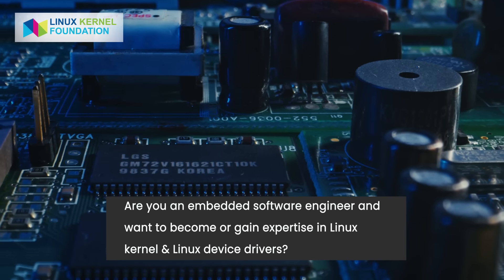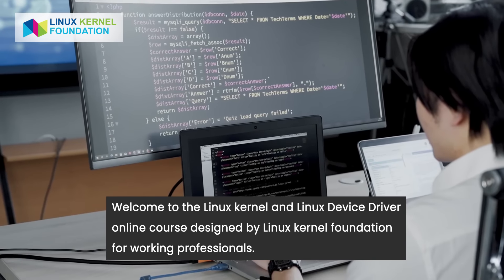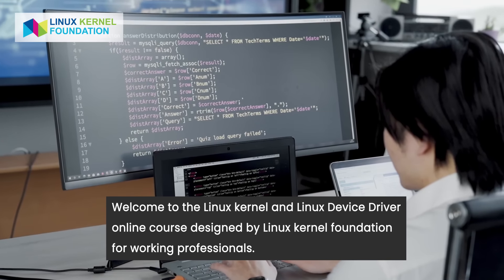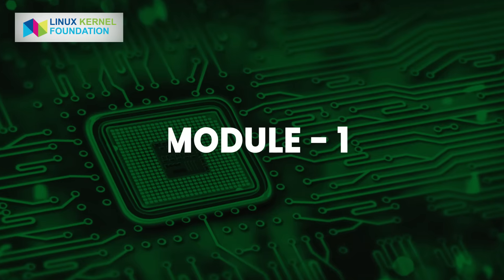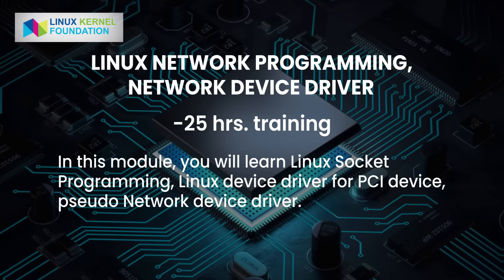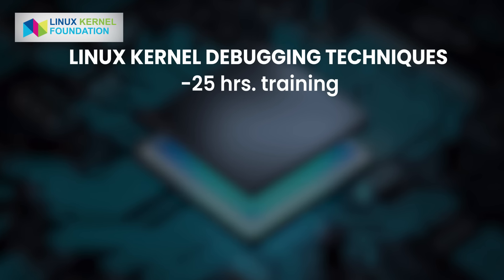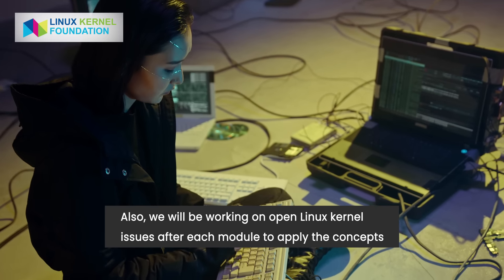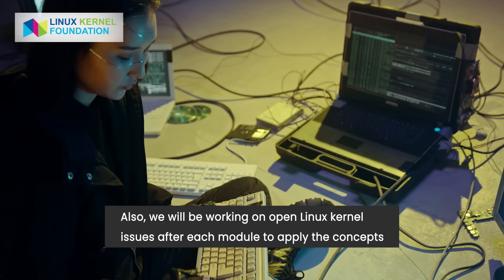Linux Kernel | Linux device driver | kernel debugging, Kgdb, Crash dump analysis & JTag debugging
The Linux kernel is a core component of the Linux operating system that manages system resources such as CPU, memory, and input/output devices. It is responsible for executing system calls, managing processes, and providing a secure environment for applications to run. Linux device drivers are used to facilitate communication between hardware devices and the operating system

Kernel debugging is an essential part of Linux kernel development, and various tools are available to help with this process. Kgdb is a source-level debugger that can be used with gdb to debug the Linux kernel. Kdb is another debugger front end that has a simpler shell-style interface. Crash dump analysis is another crucial aspect of kernel debugging, and JTag debugging can be used for this purpose. However, gdb has limitations in kernel debugging, and developers must use other tools to overcome these limitations.

Course that teaches developers about the Linux kernel development process, including building and installing a kernel, writing and testing kernel patches, and communicating with the kernel community.
Course available that teach attendees how to develop device drivers for Linux, covering a wide range of topics such as compiling and linking drivers, handling interrupts, accessing hardware I/O ports, and network drivers.

Master Linux Kernel & Device Driver Programming, Specially designed for working professionals, who wants to become kernel & device driver developer.

Its a complete guided course of ~125+ hrs. combination of following modules.

 - Life time LMS access
 - Real Time Projects
 - Interview preparation
 - Contribute to open source

Module included :
-  Linux System Programming.
 - Linux Kernel Internals.
- Linux Kernel & Device Driver.
- Linux Socket programming & Network Device Drivers.
- Linux Debugging techniques.
  KGDB, JTag, Crash dump analysis.

Join Now, Crack your dream company !!!

Voice over by Neha Shrivastava.

Linux kernel foundation course
Full Stack Linux Kernel & Device Driver Programming Course
Its a complete guided course of ~140+ hrs. combination of following modules.
Get full LMS access instantly after enrolling, 125+ hrs of recorded lectures – System programming, Linux Kernel Internals, Linux Device Drivers and Linux Debudding techniques.
Work with real time projects through out the course. Expert resources and useful tools to help make your project a success, from  ideation to enterprise adoption.
Interview preparation
1-on-1 on demand mock interview sessions will be taken by experts having experience of cracking SDE interviews of tie one company like Samsung, Qualcomm, Intel & Cisco etc.
Contributing to open source can be a rewarding way to learn, teach, and build experience in just  about any skill you can imagine.

Linux System Programming
~30 hrs. training
This module will teach you the necessary theory and applications to properly understand the advanced algorithms and concepts of C and Linux system.
Linux Kernel Internals
~30 hrs. training
In this module we will cover Linux Kernel Internals. To have sufficient understanding of Linux Operating System or any other Operating System, for that matter, and what makes them functional at core.
Linux Device Driver
~30 hrs. training
This module teaches you how to develop device drivers in the Linux for projects on embedded platforms -raspberry pi 4,  Beaglebone black, or on the traditional PC platform. through theory and practical
Linux Socket Programming
~30 hrs. training
In this module, you will learn Linux Socket Programming  which provides quite a complete discussion presented in graphically manner with working programs from the very basic networking up to the packet level.
Network Device Drivers
~30 hrs. training
This module will teach you how to write Linux device driver for PCI device, GPIO (General Purpose IO), USB and pseudo Network device with PING (ICMP protocol)   functionality.